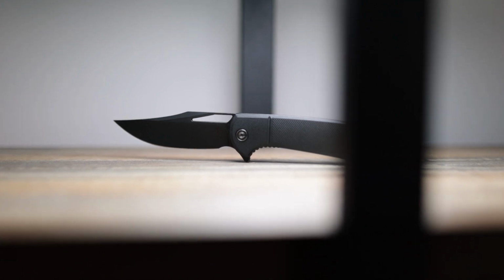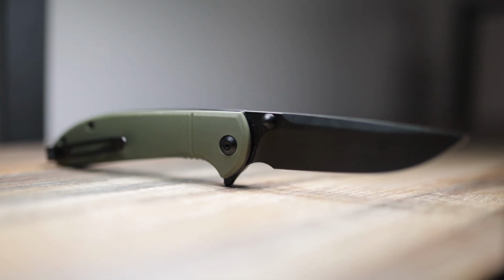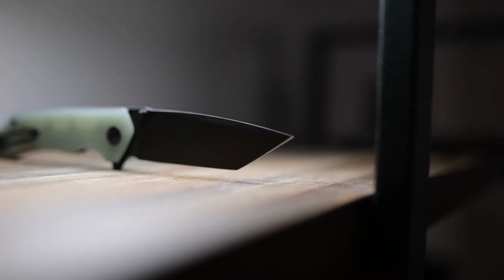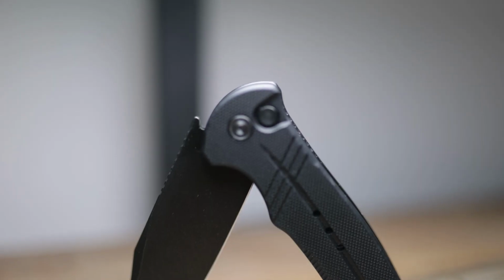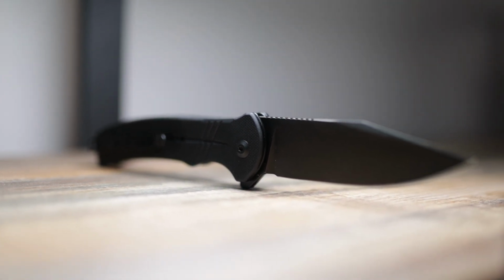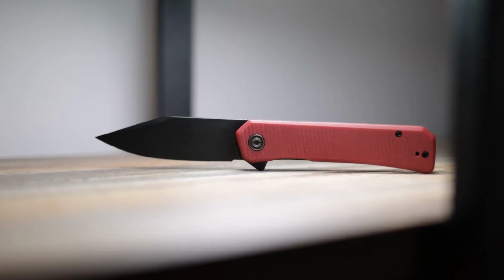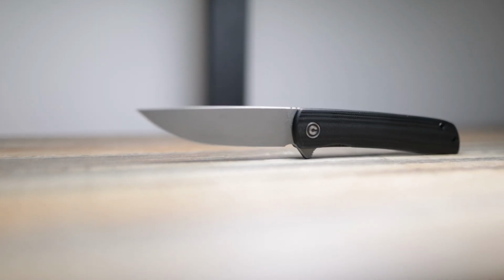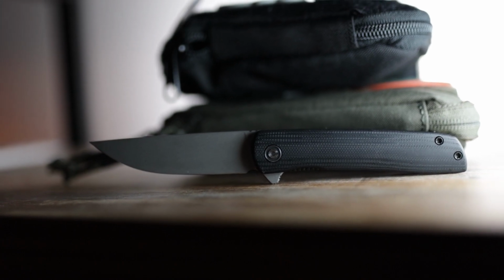The BEST Knives to Gift | 6 Civivi Models in ONE Video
In this video we talk about 6 GREAT Civivi knives.